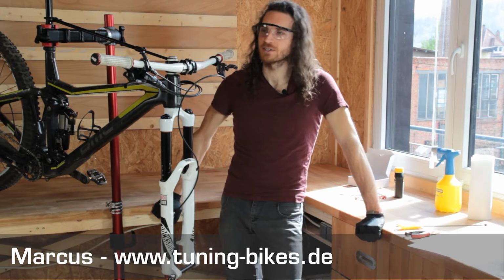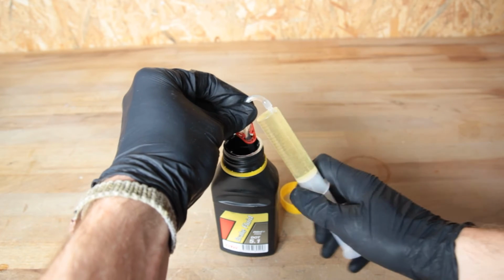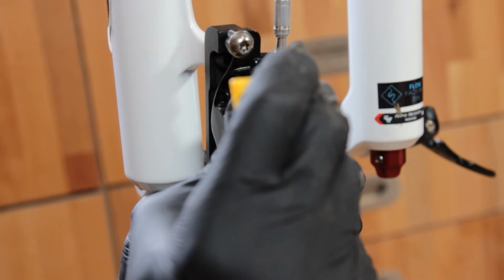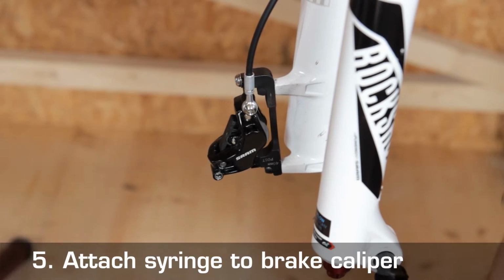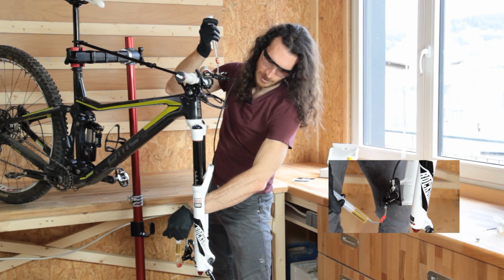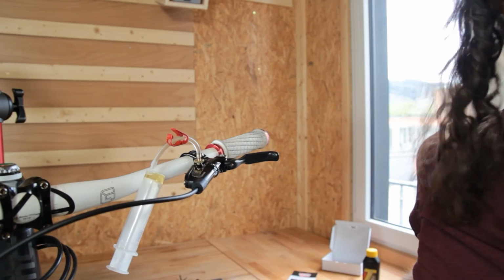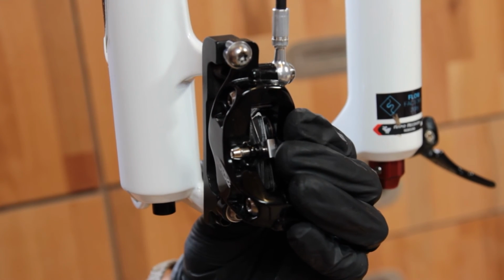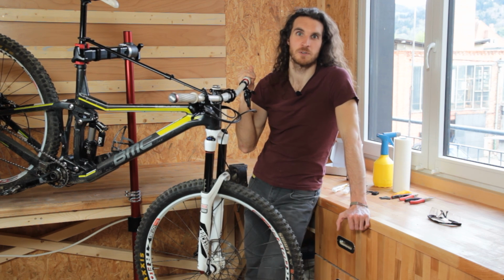Bleeding SRAM + AVID brakes (with Bleeding Edge) - SRAM Guide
English instructions for bleeding a SRAM / AVID disc brake with Bleeding Edge.